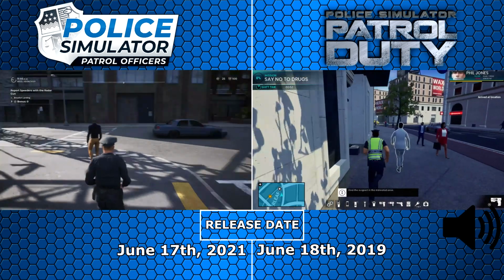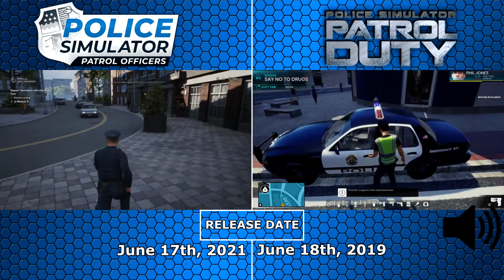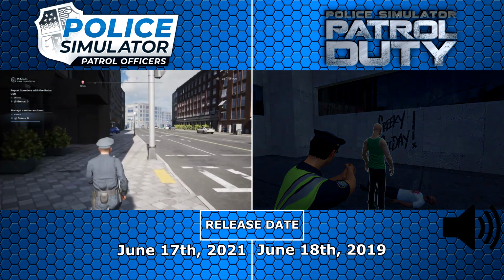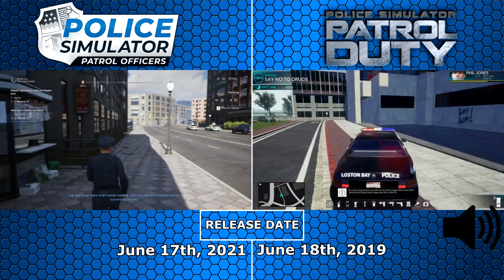Police Simulator Patrol Officers Vs. Police Simulator Patrol Duty